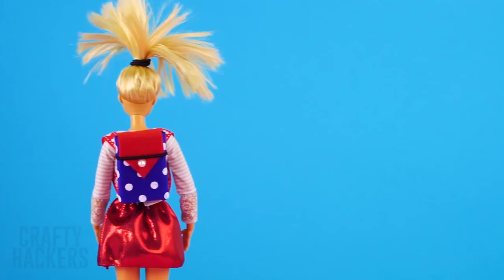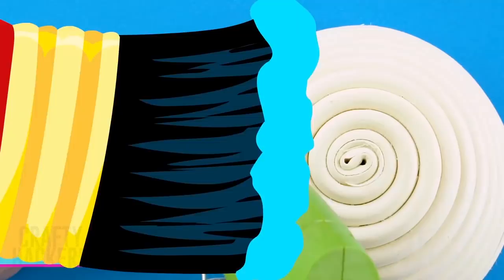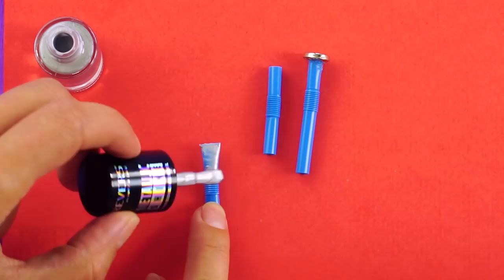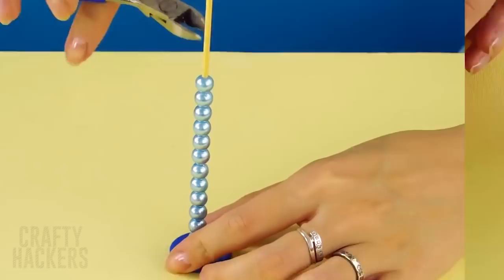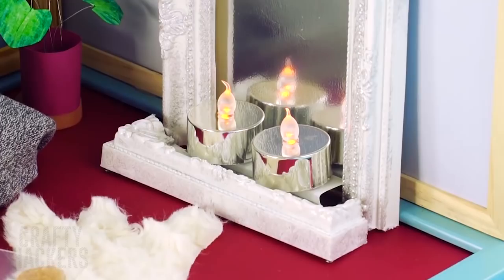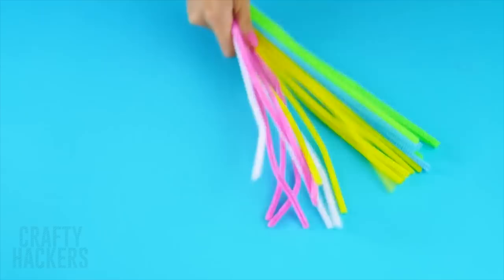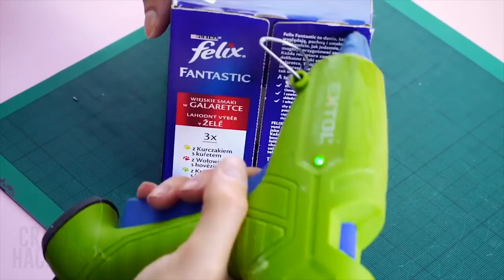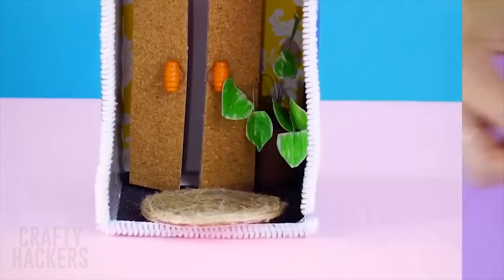The Ultimate Barbie Toy Hacks Compilation 2018!!!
100 BARBIE | DOLLHOUSE | TOYS HACKS AND CRAFT COMPILATION!! All you need to know about toy DIYs is here!